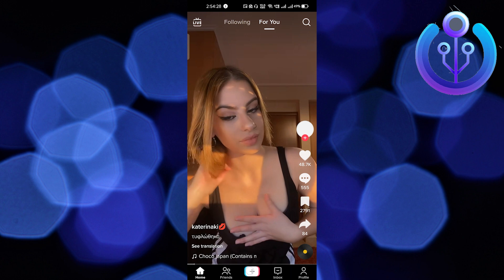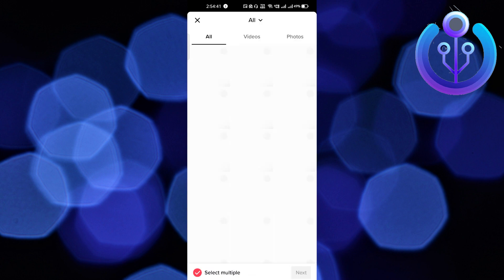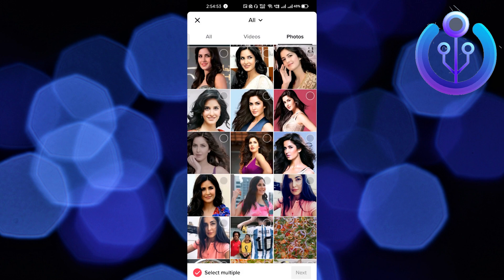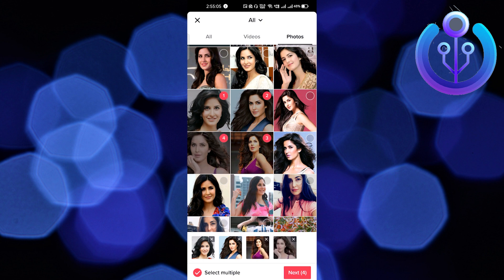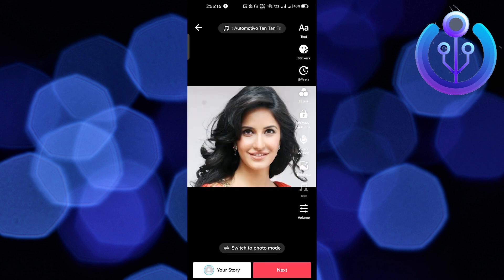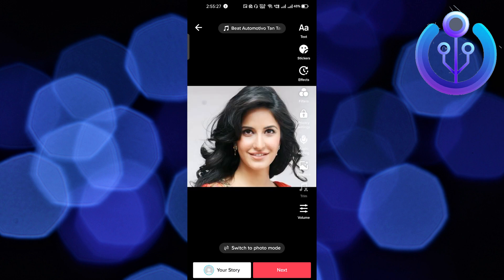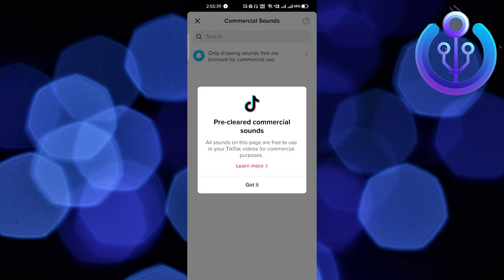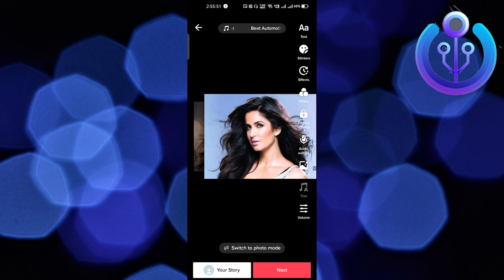How To Create Tiktok Photo SlideShows | Make A Slideshow on Tiktok (2023)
In this tutorial, you will learn How To Create Tiktok Photo SlideShows in easy steps by following this super helpful tutorial to get a solution to your problem!!